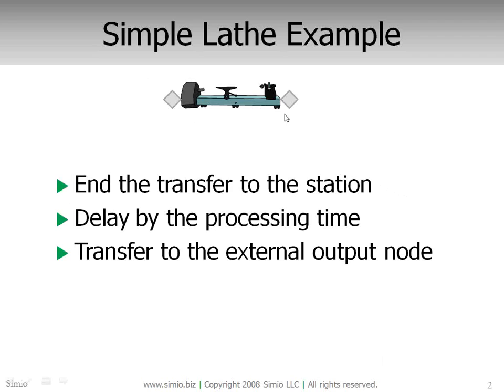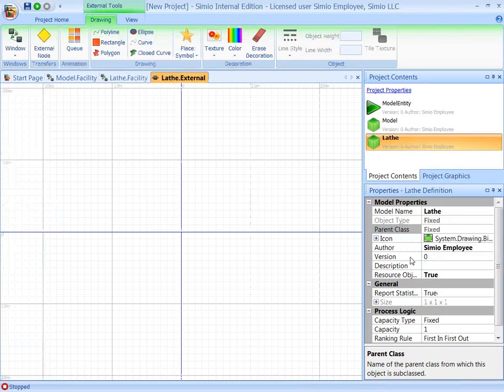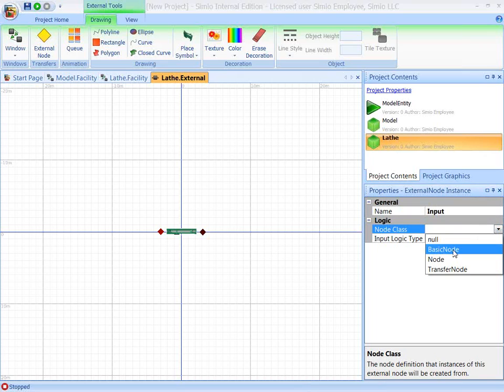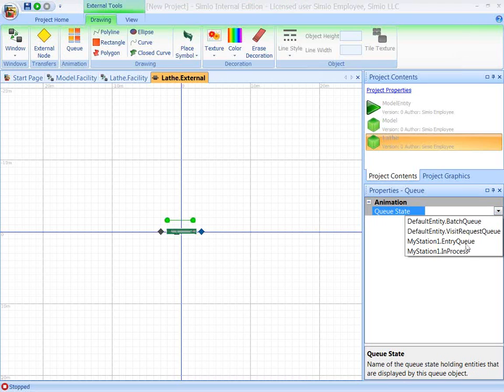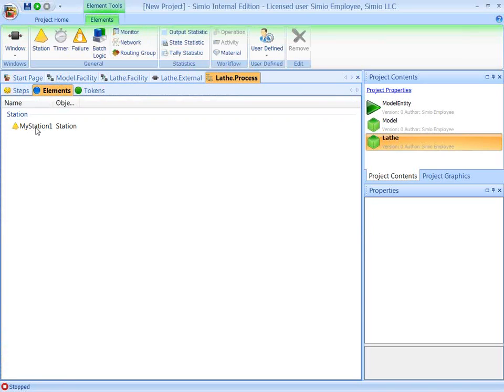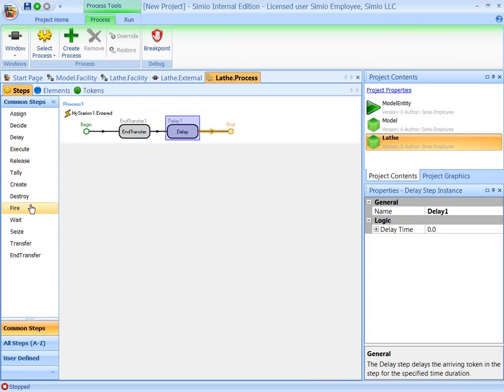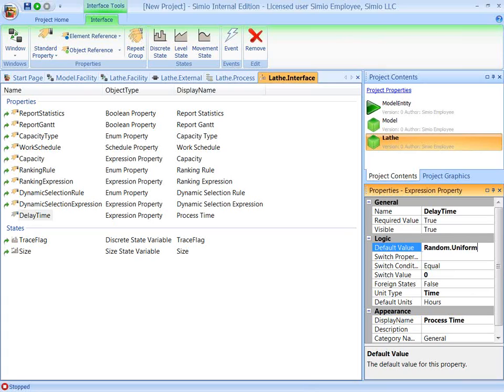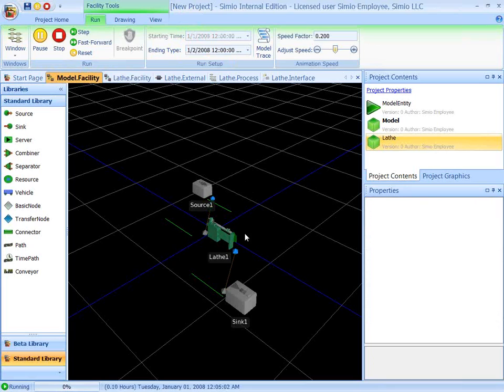Simio Lathe Using Processes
Learn how to build a simple object in Simio using processes